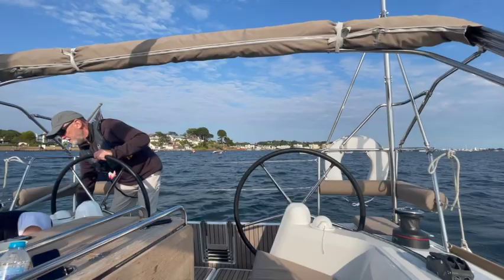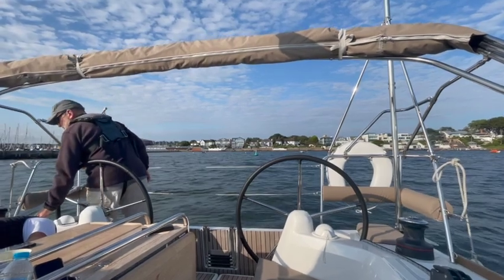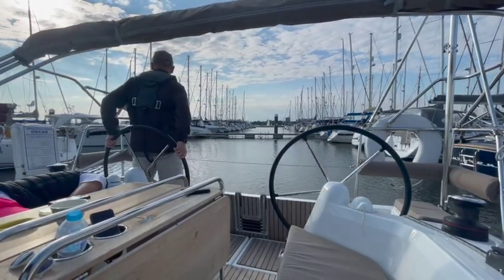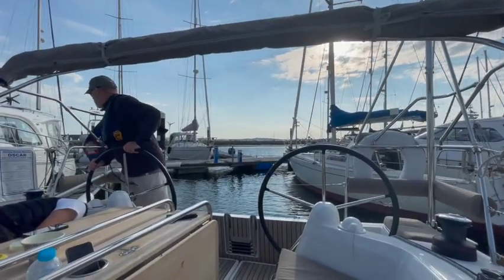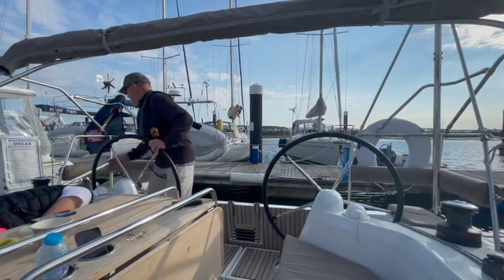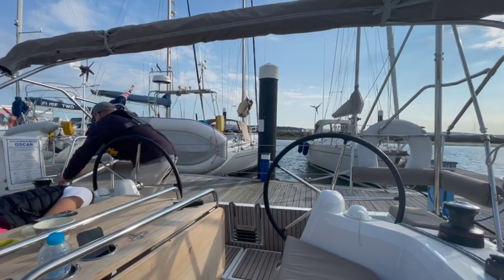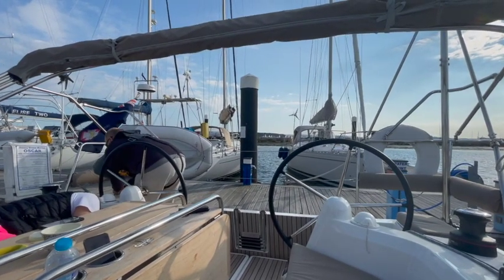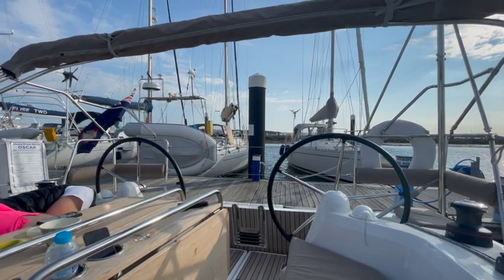Going astern when space is tight.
When it's too windy to safety get stern way on in a marina, this cheat is worth considering...